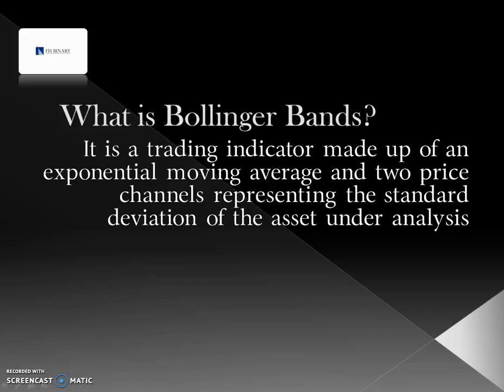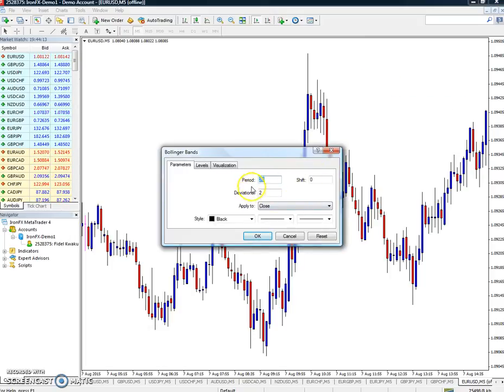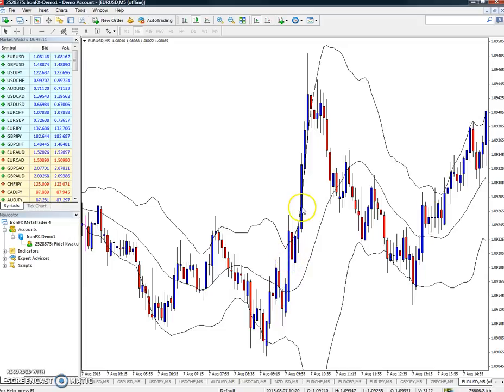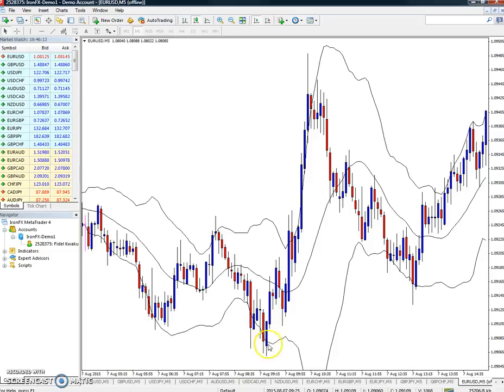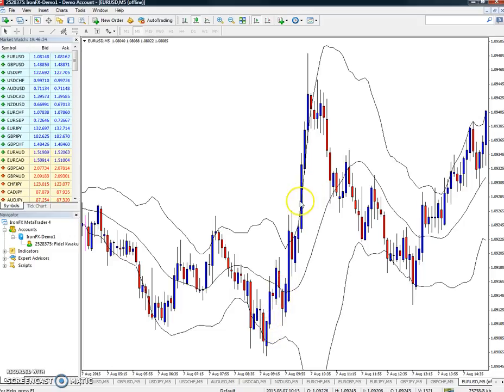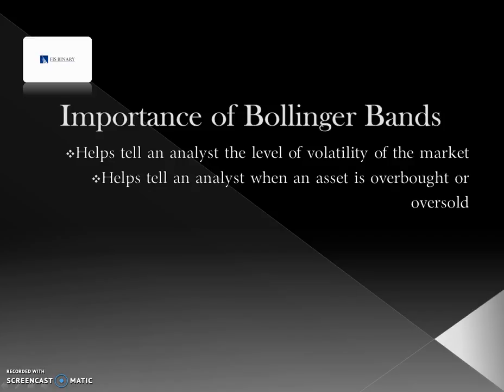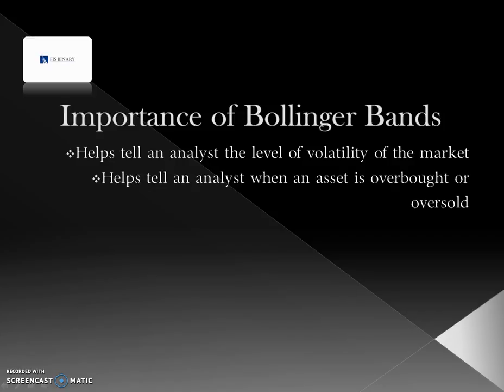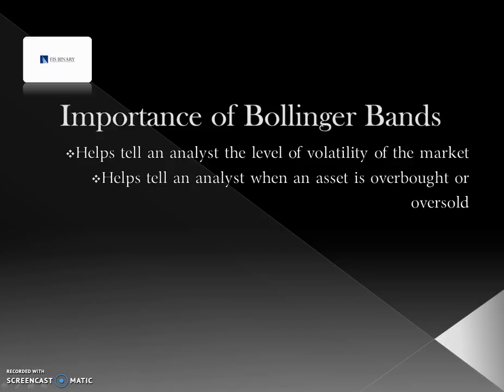FIS Binary Advanced vid 5